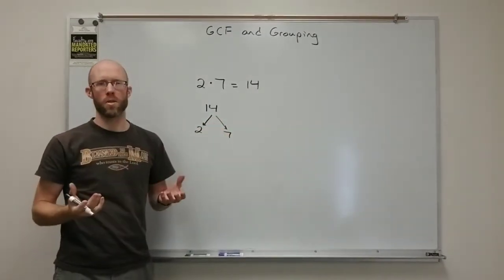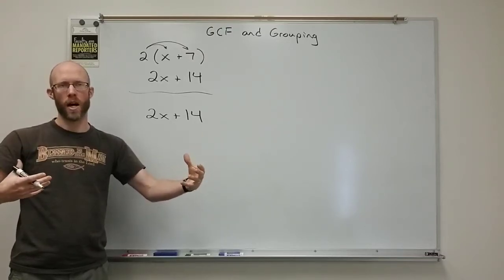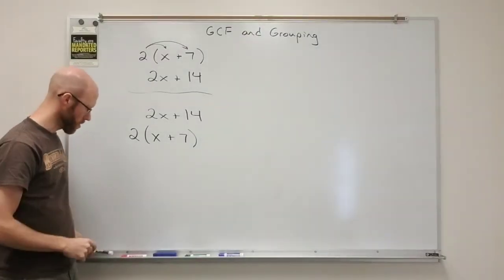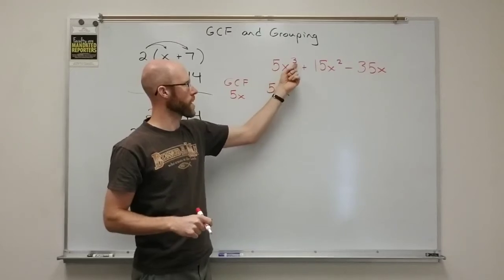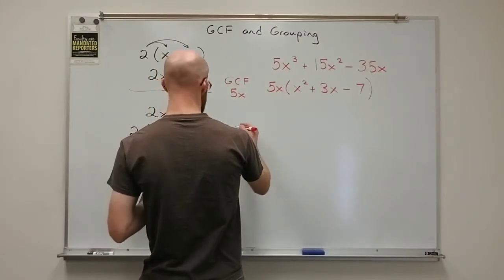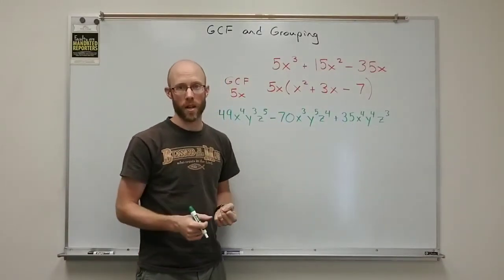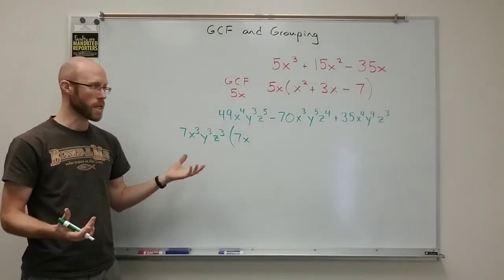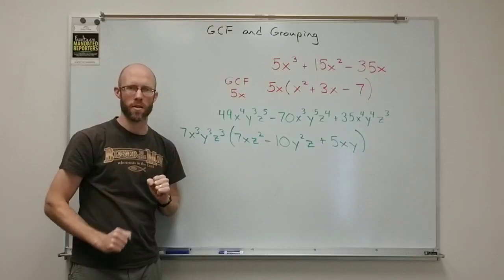Int Alg 5.3 GCF